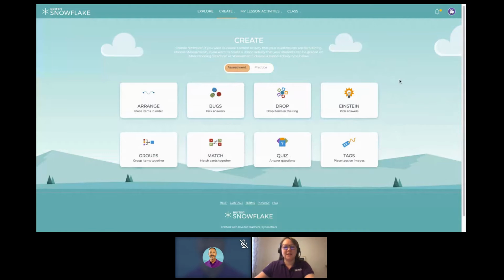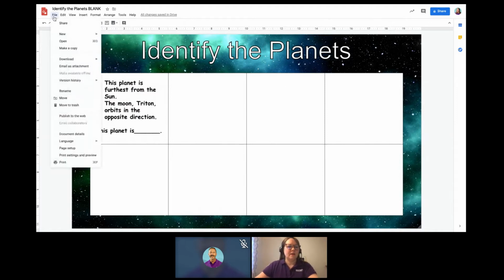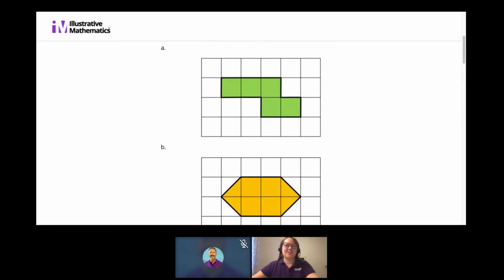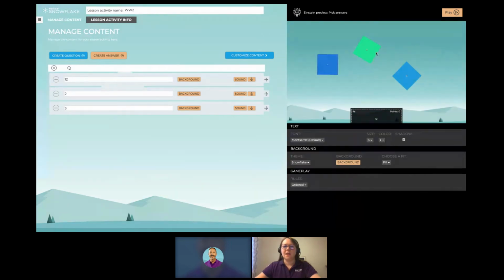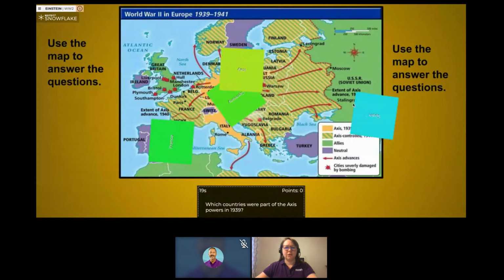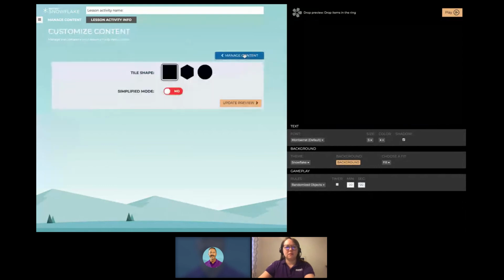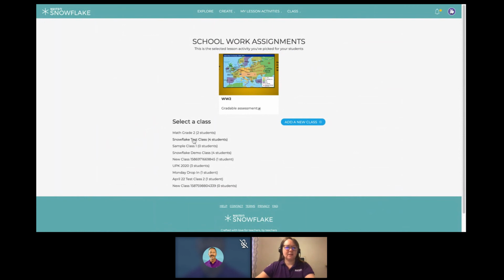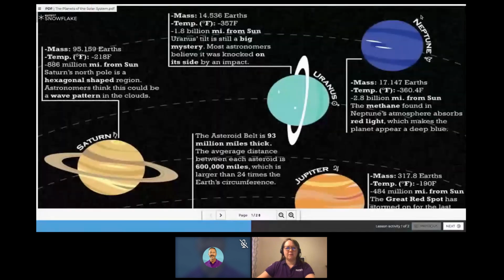Chorus Q&A Webinar 22 : Thinking Outside The Box Creating Graphics